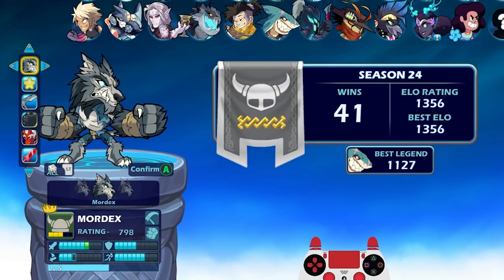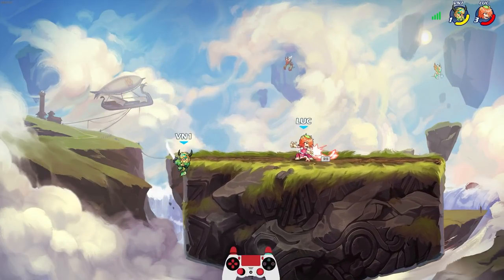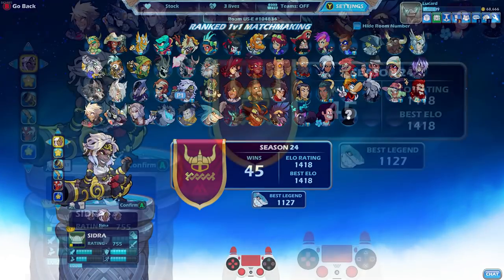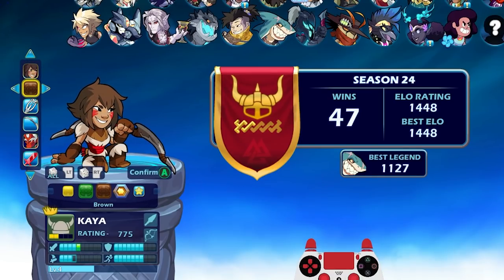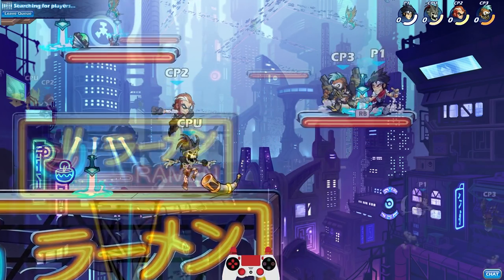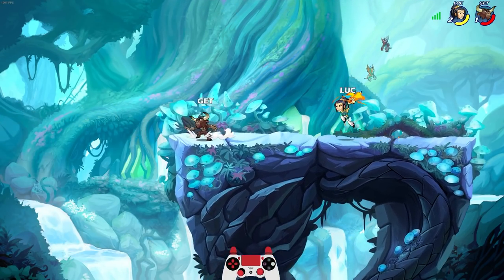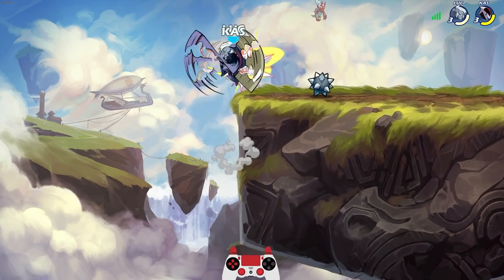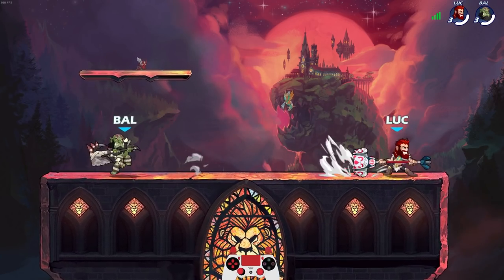Brawlhalla TIN to DIAMOND using ALL Legends! #3 • RANKED 1v1 Gameplay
I continue the series where I go from TIN rank to DIAMOND rank in Brawlhalla 1v1!! I am also using ALL legends starting with Bodvar and every game I win I go to the next legend! The reason for doing this series is so everyone can see what it's like to do the complete Brawlhalla journey from the LOWEST rank to the HIGHEST rank! :)

FAQ:
- Microphone: Blue Yeti
- Headphones: Razer Kraken Tournament Edition
- Keyboard: Razer BlackWidow Chroma
- Mouse: Razer Mamba Hyperflux
- Webcam: Razer Kiyo